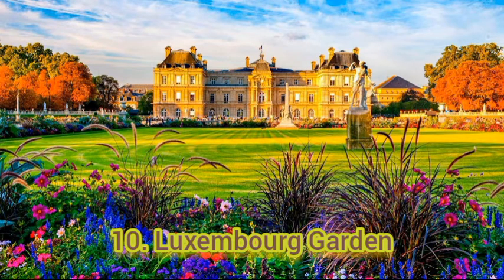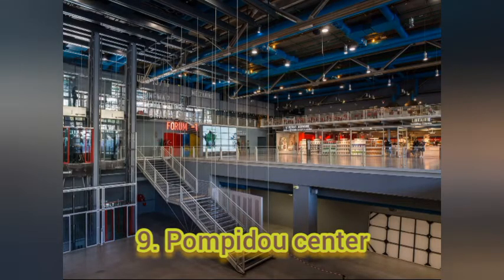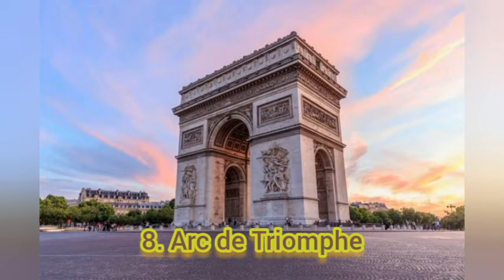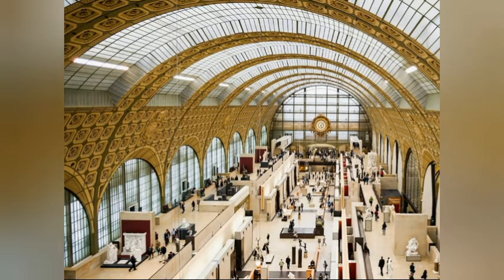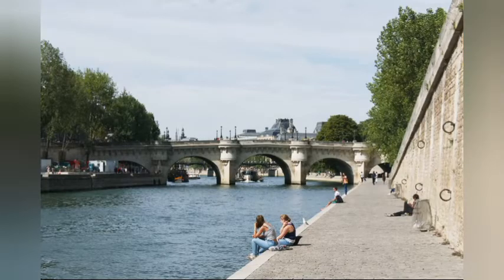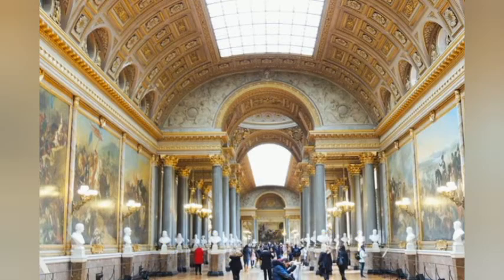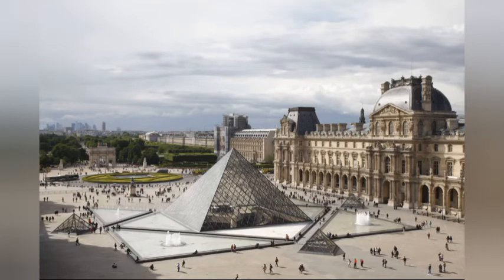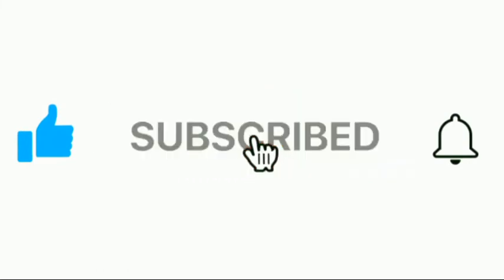Top 10 places to visit in Paris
Are you visiting paris any time soon?

There are the top 10 places you must see.